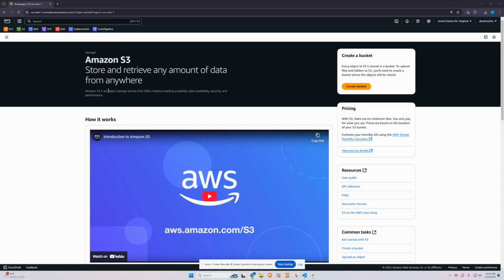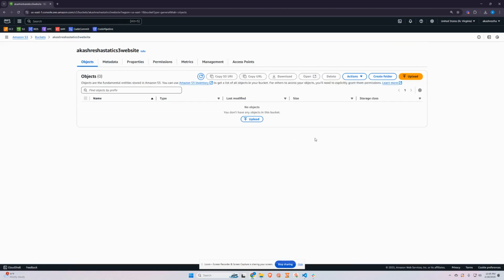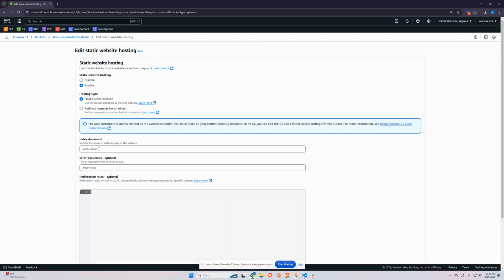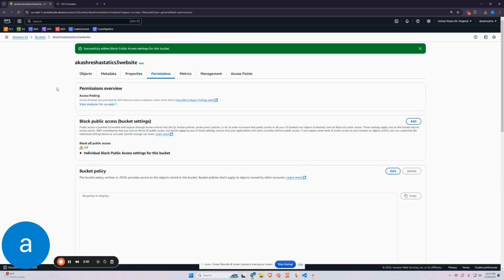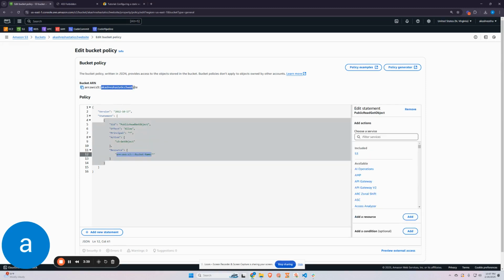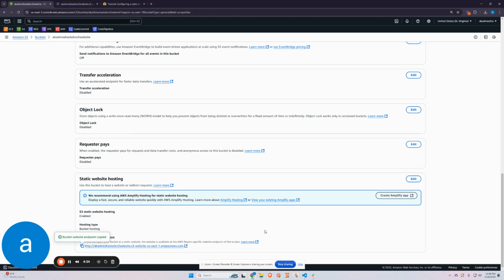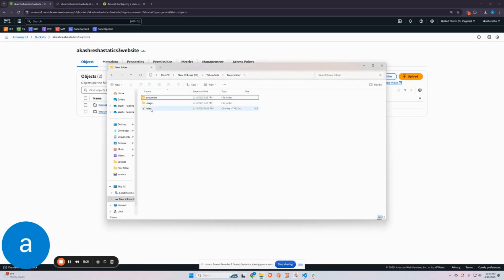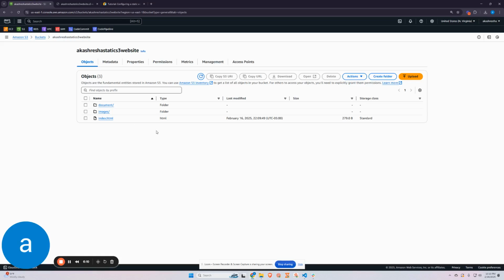Creating a Static Website on Amazon S3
🎉 My First Tutorial Video! 🎉

I finally put together a tutorial on how to host a static website on AWS S3! 🌐💻

I’ll be honest—I was a bit nervous making this, but I wanted to step out of my comfort zone and share what I’ve learned as an AWS Certified SysOps Associate. In this video, I walk through setting up an S3 bucket, enabling static website hosting, and making it publicly accessible using AWS best practices.

A lot of people don’t realize that AWS S3 can be a great alternative to traditional web hosting—especially if you just want to showcase your work without spending a lot on domains and hosting. It’s cheaper, scalable, and super easy to set up! If you’re a developer, freelancer, or just someone looking for a simple way to put your portfolio online, this might be a great option for you.

This is my first tutorial, so if there’s anything I can improve, I’d love your feedback! Always looking to learn and grow. 🚀